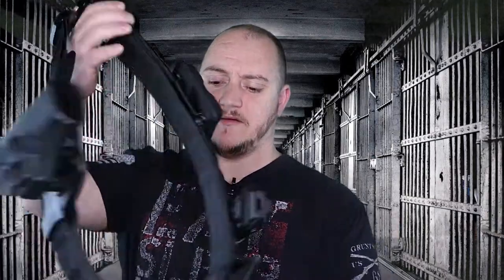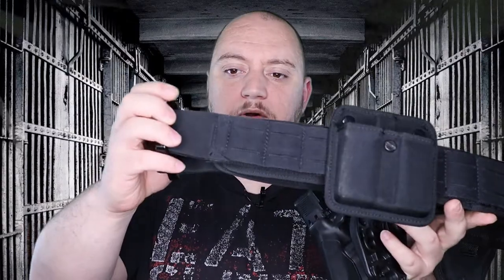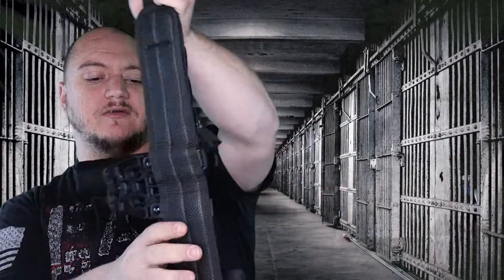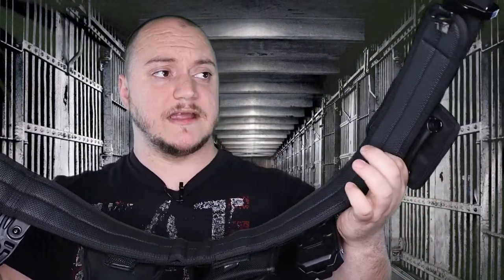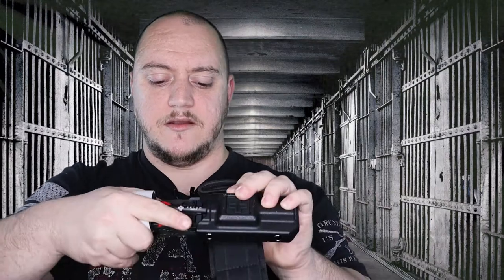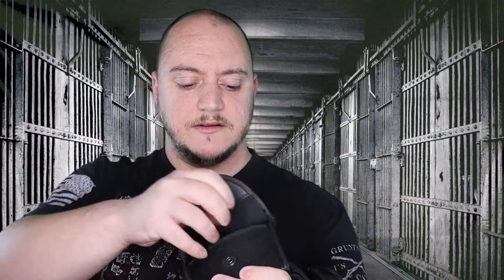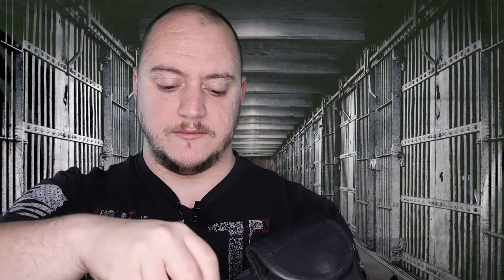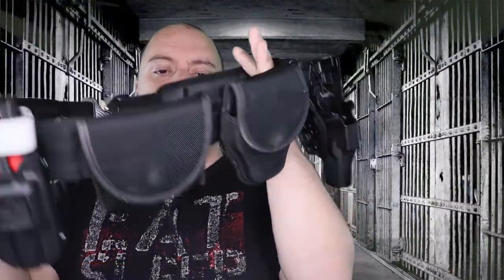Review | My Duty Belt Setup | Work Gear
Today we are looking at my duty belt setup for work it's the setup I have been using for about a year or more and it works great everything is durable and hasn't caused and issue.

Condor belt
Bianchi double mag pouch
Tq holder
Recon Medical Tq
Truspec Glove pouch
Truspec Cuff case
Smith and Wesson M100 Cuffs
Quanlei Level 3 Glock17 Holster

Equipment
Camera Cage
Cage Accessories: